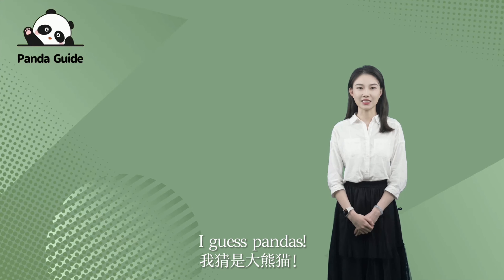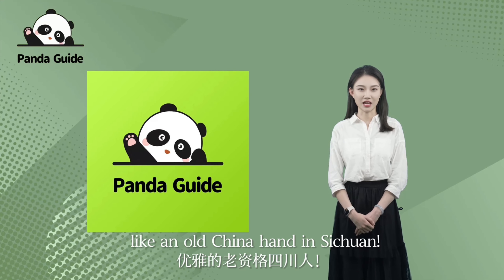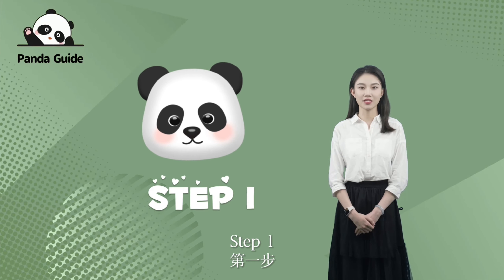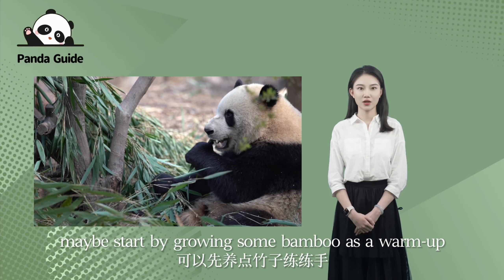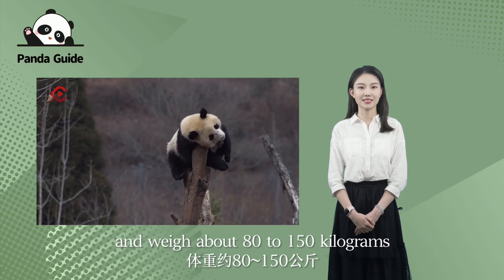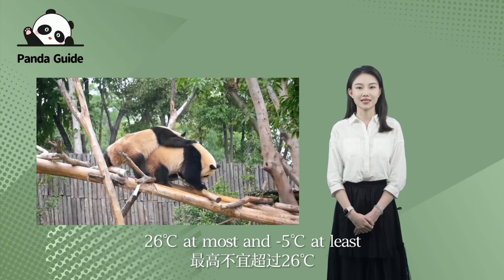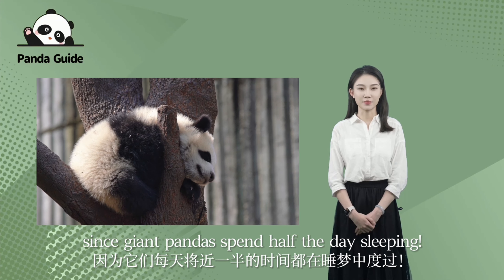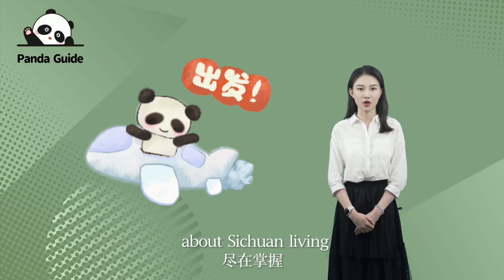Learn everything about Sichuan with a digital bilingual reporter|SICC首位数字双语主播亮相！《Panda Guide》助你快速川化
Hey there! A piece of Goodnews here!
We’ve launched a new series named "PandaGuide" with our first digital bilingual reporter. Get everything about Sichuan here.
Let's start the first episode "How to Raise a Giant Panda".

𝐄𝐱𝐩𝐞𝐫𝐢𝐞𝐧𝐜𝐞 𝐂𝐡𝐢𝐧𝐚 𝐕𝐢𝐚 𝐒𝐢𝐜𝐡𝐮𝐚𝐧 𝐄𝐲𝐞𝐬
Hi there! This is the Center's Youtube video channel. We're here to present to you all sides of Sichuan.

With the purpose of "experience China via Sichuan eyes," we are Sichuan International Communication Center, linking to various fields of international communication. We'll provide you with videos in Chinese and English about Sichuan culture, news, and natural scenes, which will help you to start knowing Sichuan and China better.